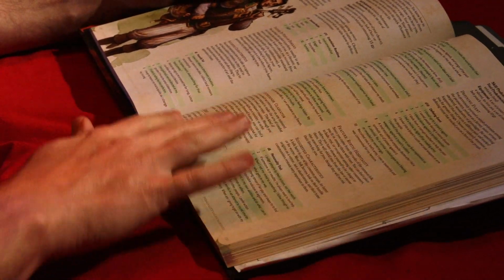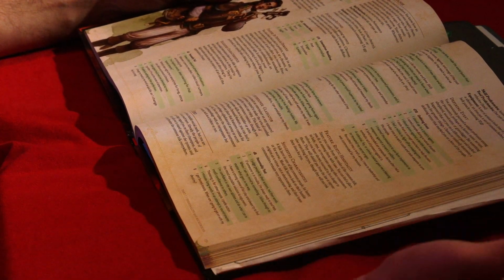Tabletopics with Bill - Getting Into Character - tips for Players of D&D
Tabletopics with Bill is a series wherein I share my thoughts on different topics, trends, questions, and debates in the world of tabletop role playing games.  This episode explores the topic of getting into character, providing some tips for players.

===[ PATRONS ]===

EXECUTIVE PRODUCER:
Andrew Busey
Erik Stearns
Harleyfox
TopoMusicale
Healed by Wounds
Zokhara

LEGEND OF THE REALMS:
Blutomus Maximus
Dirty Samurai
Marie Listopad
Patrick Yaghmour

HERO OF THE REALMS:
Abominable Scotsman
Kail Melton
FlexDRG
Mark Gump
Martin Zemanek
PacNW Fallstar
RollStats

NOBLE OF THE REALMS:
Blayne Allen
Dr. Belz
Eco Thunderbolt
Heath Martin
Jeff Boes
King Fflueder Flam
The Matt
Mooxhu
Peter Bauernfeind

PATRON OF THE REALMS:
Andrew Kolb
Bren B
Rowjimmy21
Segoth Galont

LOYAL SUPPORTER:
Andy J
Matt Hinson
MM
Phillip